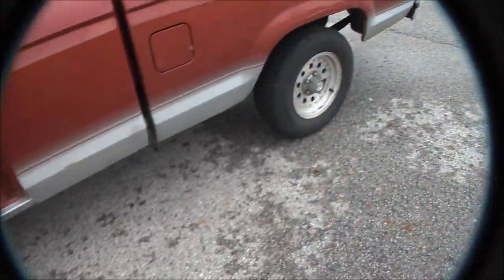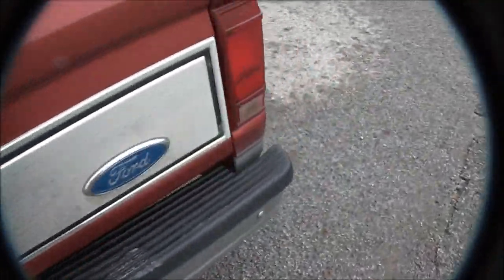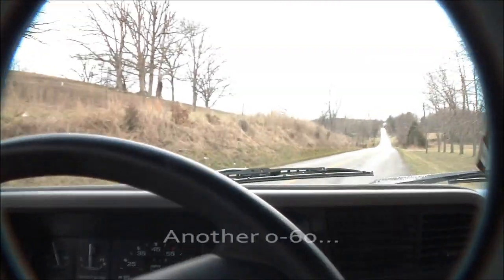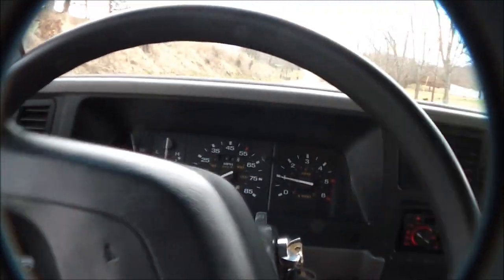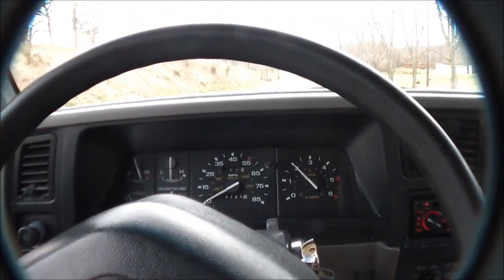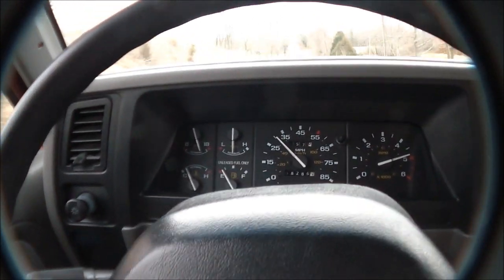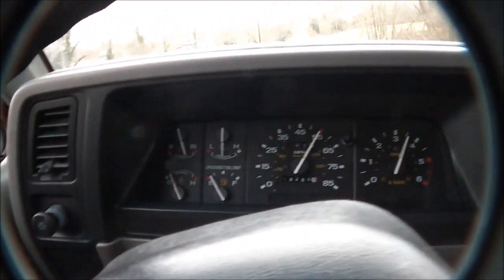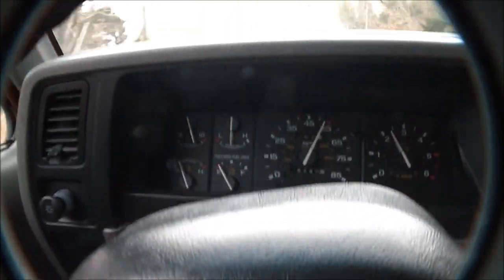1992 Ford Ranger Thrush Welded 4.0 Idle, Flybys, 0-60, and more .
Just mesing around with my nearly completed exhaust, just need the pipe shortened and a tip!